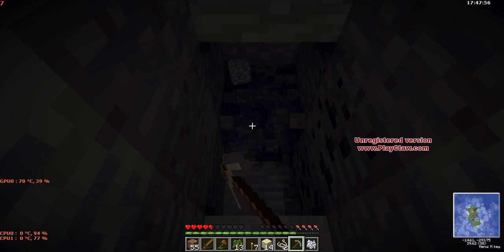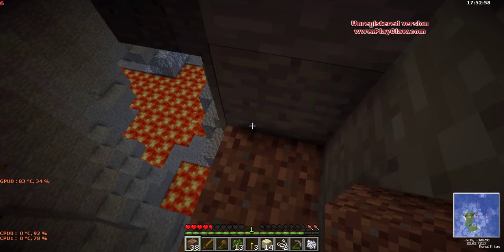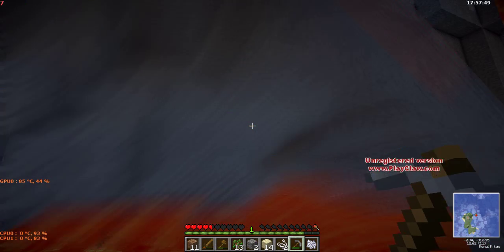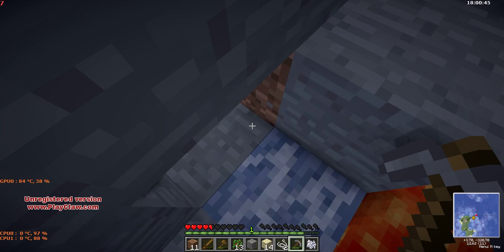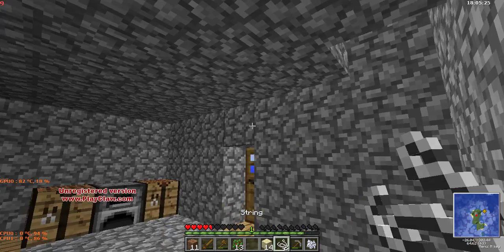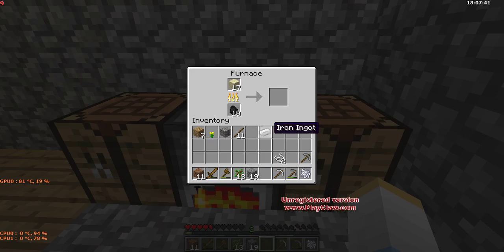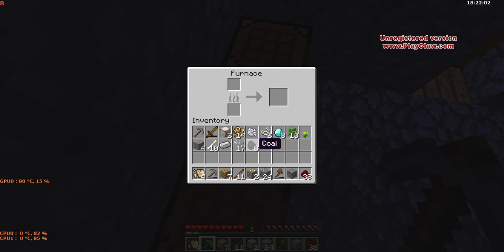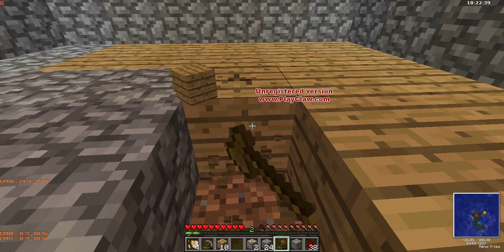Minecraft Survival Island Episode 4 - Jack Pot and spider hax...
More Survival Island guys!